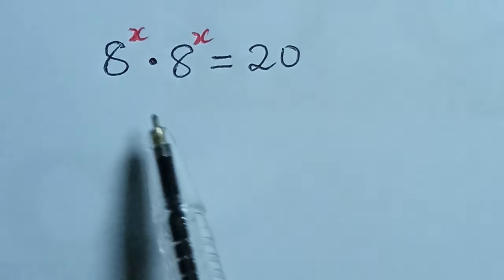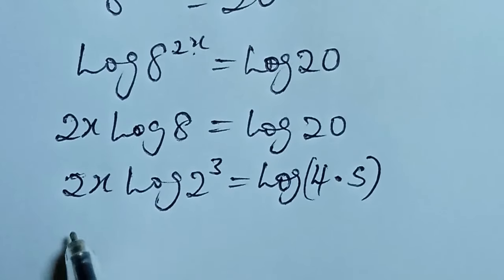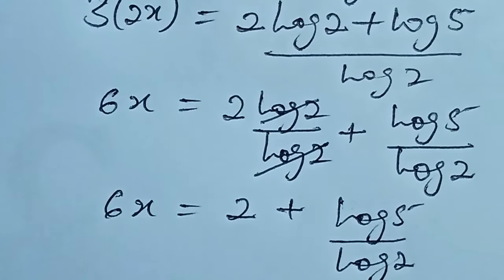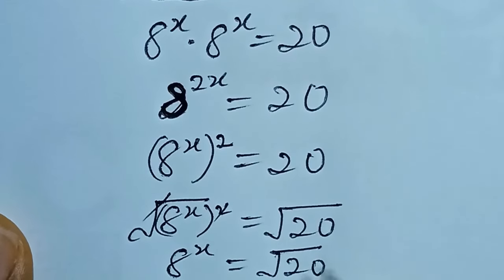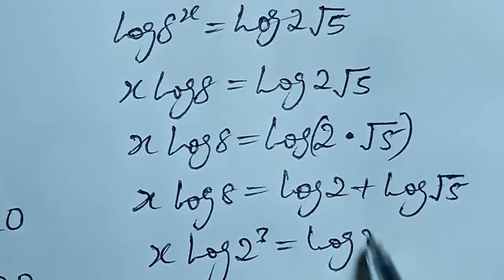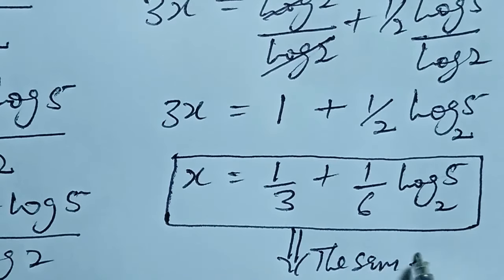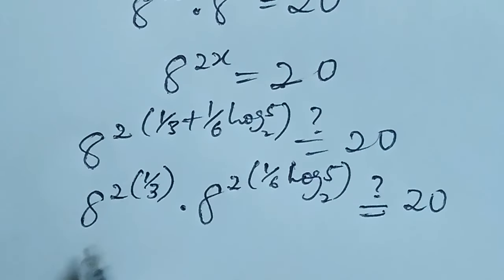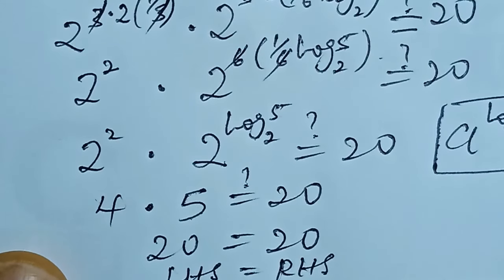Can You Solve THIS Math Qlympiad ? | Exponential Power and Logarithmic Equations Hack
Learn how to solve exponential and power and logarithmic equations easily with clear, step-by-step explanations and quick tricks that make learning math fun and simple.
In this video, we’ll explore how exponents and and logarithms connect, how to simplify and solve exponential equations, and how to handle logarithmic expressions confidently.

Whether you’re preparing for Olympiad math, Advanced math concepts,Math competition, Find the Value of X,  Math Olympiad strategies,Challenging Math problems, Thailand junior math Olympiad Problem, Algebraic expressions,Mathematics education  class 8–12 exams, or just want to master your logarithm and exponential power skills, this tutorial will guide you from basic to advanced level.

Learn:
How to simplify exponential powers
How to convert between exponentials and logarithms
How to solve logarithmic equations quickly
Easy tricks to remember the laws of exponents and logs
Real exam-style questions and practice problems

class 8 maths algebraic expressions
How to solve logarithmic equations
indices and logarithms class 11
class 11 maths logarithms